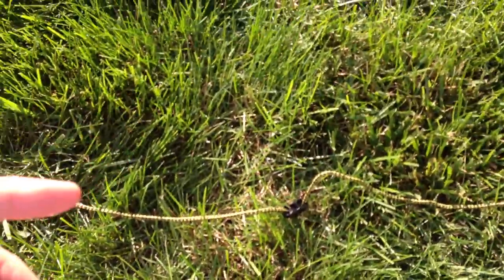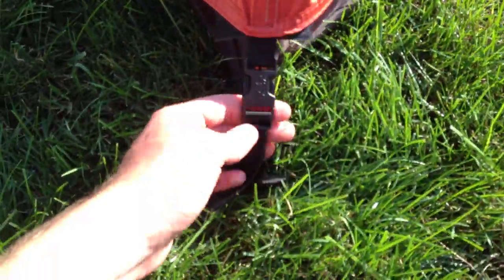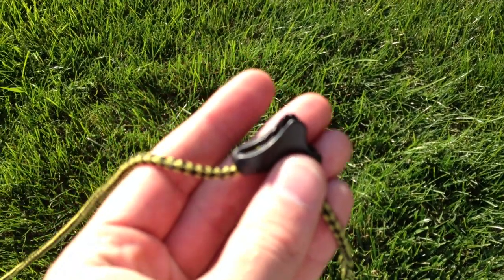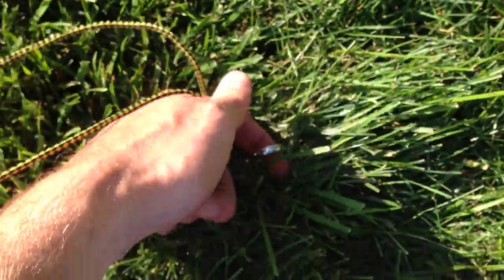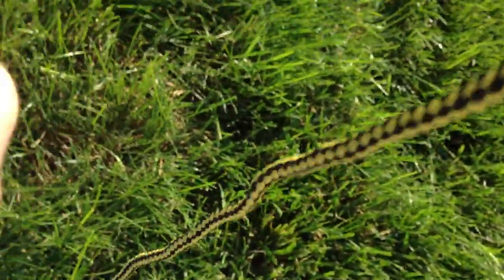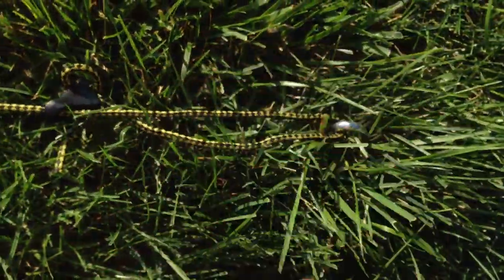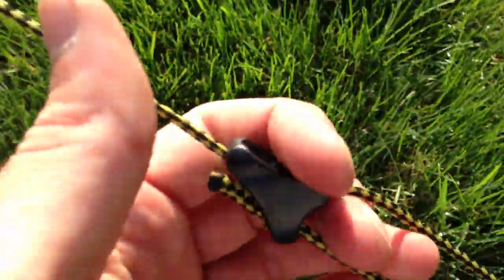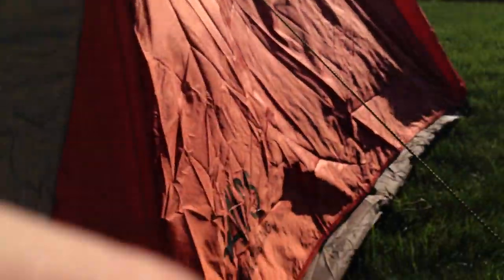ALPS Mountaineering Lynx 4 Tent Guy Rope set up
How to properly use the new ALPS Mountaineering guy rope system. Took me awhile to figure it out until I had my moment of clarity. This was a dry run after purchasing it, but appears to be a fantastic tent.